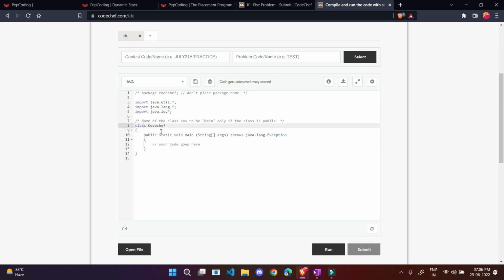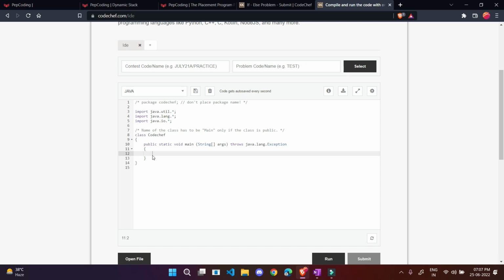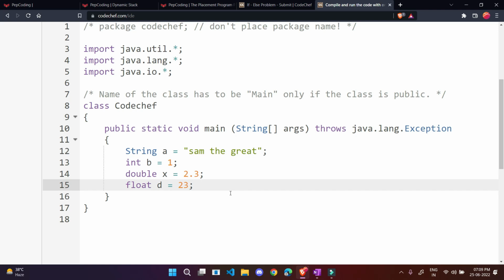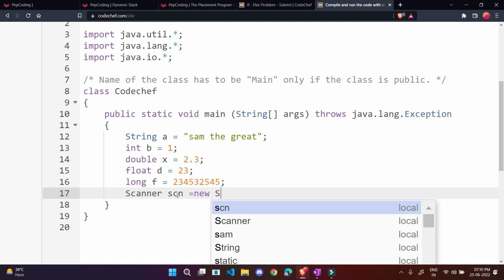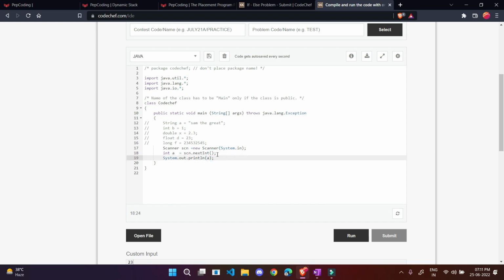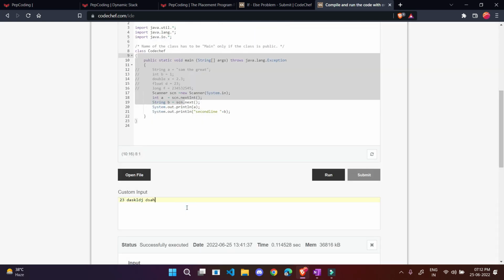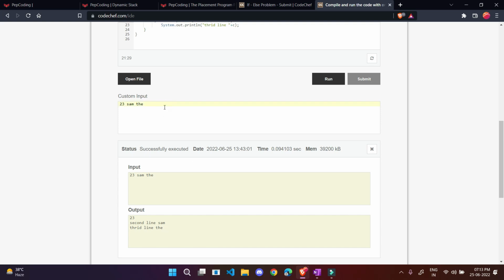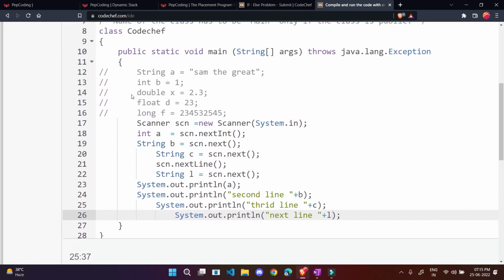Data types and Input in java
starting from the java basics we are trying to learn how to take input in java